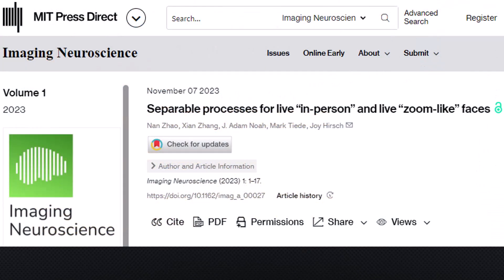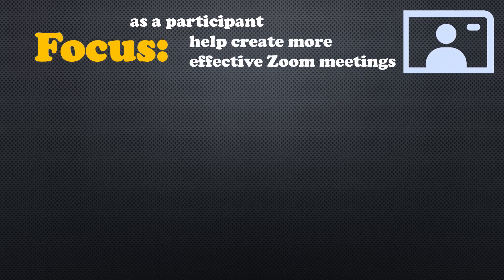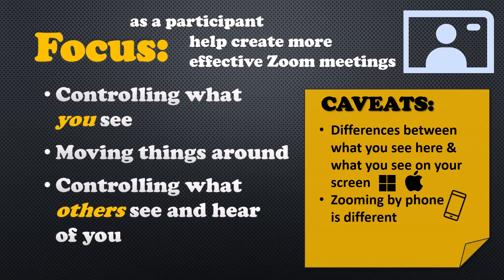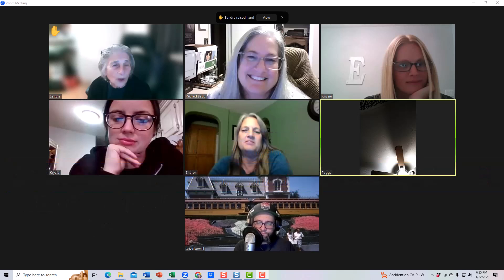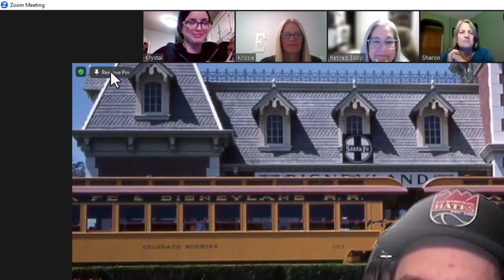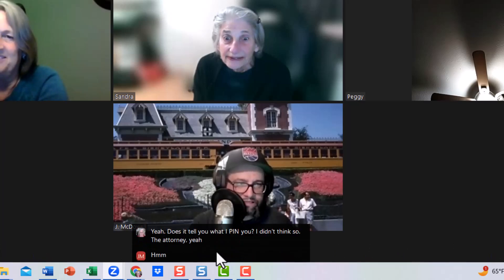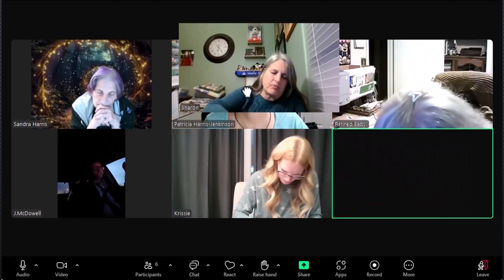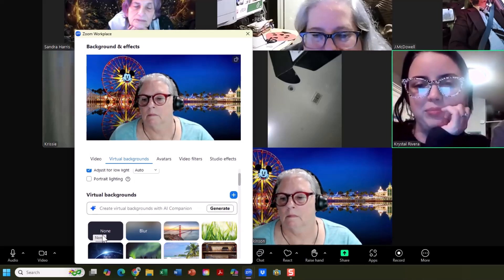Hints for Successful Zoom Meetings (as a participant)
If you are participating in a Zoom Virtual Meeting, knowing some of this may make the meeting more tolerable for you.
You may already know some of this, but maybe not all.
Get ready, because I go through this very fast! Don’t forget that you can change YouTube’s speed to slow this down (or speed it up) using the settings “cog” on the lower right of the YouTube video. I reference this at 0:53 seconds.

Keyboard shortcuts:
Raise Hand: Windows: Alt + Y; Mac: Option + Y; Phone: *9
Toggle Mute/Unmute on or off (think A for Audio): Alt + A; Mac: Command + Shift + A; Phone *6
Toggle Video on or off (think V for Audio): Alt +V; Mac: Command + Shift + V

00:00 Intro slide
00:02 Intro
00:36 Focus/Preview
01:03 Caveat
01:32 Controlling what you see
01:37 Basic Controls: Minimize
01:52 Basic Controls: Zoom Screen Size
02:42 Basic Controls: View
02:55 View: Speaker View
03:13 View: Gallery View
03:22 View: Hide Self-View
03:39 View: Hide Non-Video Participants
04:08 Moving things around (also works when someone is Screensharing)
04:28 Moving Someone’s Webcam Video
04:39 Exception: Raise Hand/Lower Hand
05:23 Pin/Unpin a Participant
05:38 Chat to Specific Person
06:00 Transcripts
06:19 Controlling What Others See/Hear: Audio
06:25 Controlling What Others See/Hear: Toggling Unmute/Mute
07:35 Controlling What Others See/Hear: Nonverbal Signal Unmuted
08:11 Controlling What Others See/Hear: Eye Contact
08:44 Controlling What Others See/Hear: Video Feed/Video Background
09:30 Controlling What Others See/Hear: Rename
09:44 Controlling What Others See/Hear: Using Zoom’s emojis
10:17 Conclusion